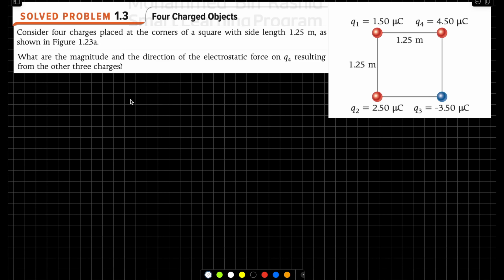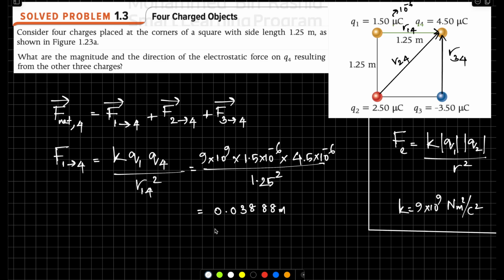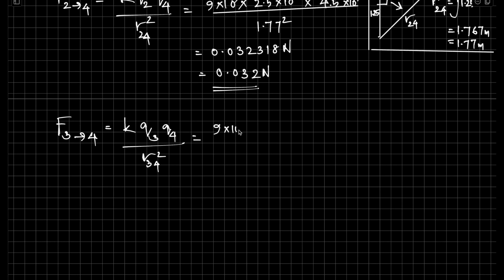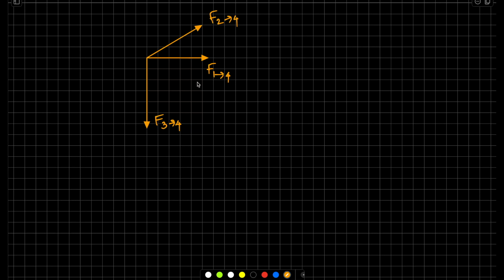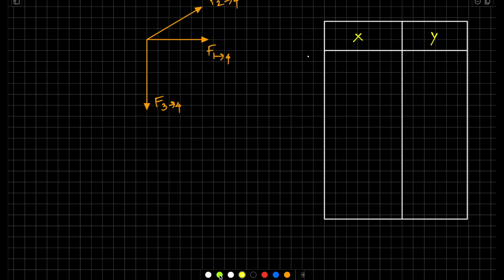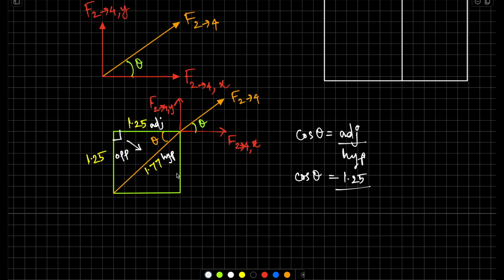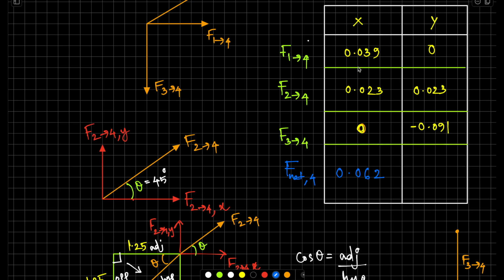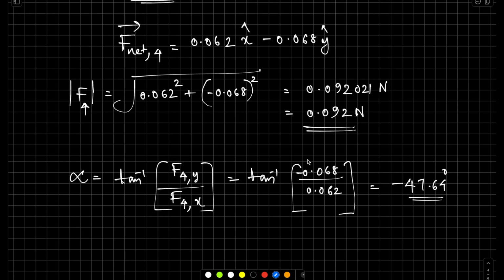Solved Problem 1.3 - Four Charged Objects - Electrostatics